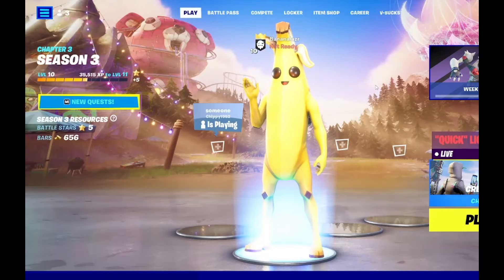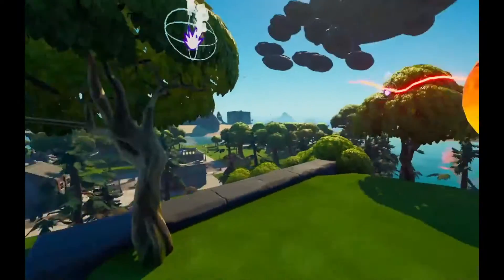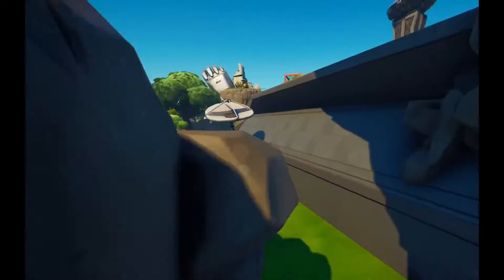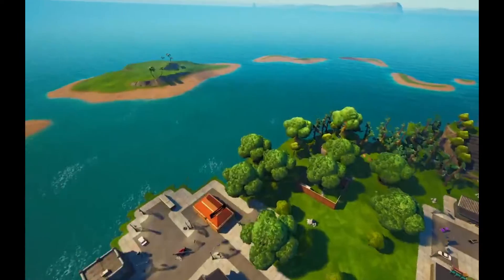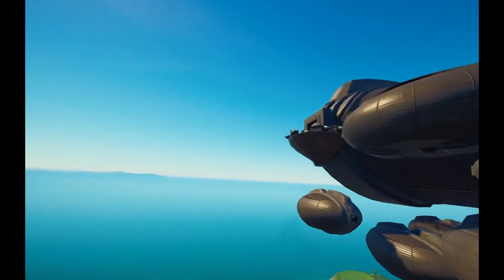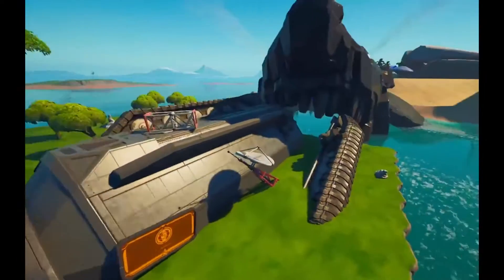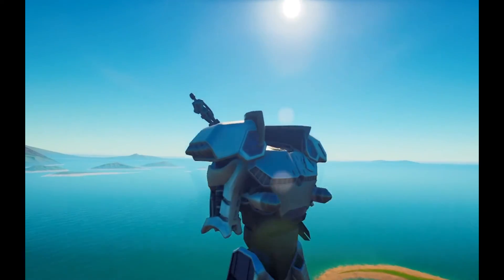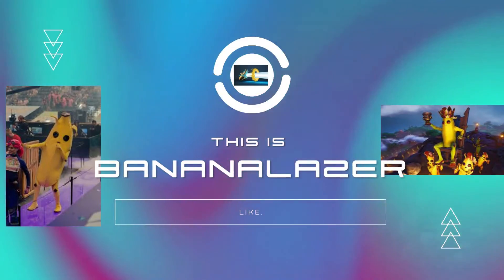WARFARE ROYALE PREVIEW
Just a simple BR like any other for now. It will get more and more better every update!